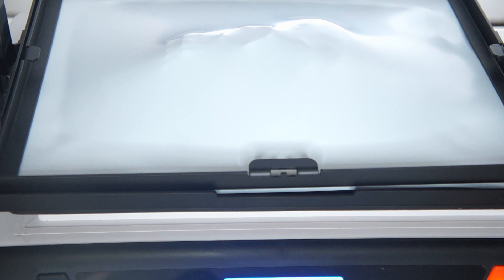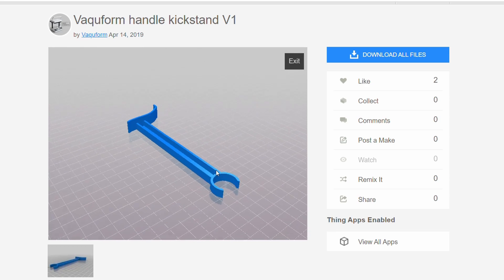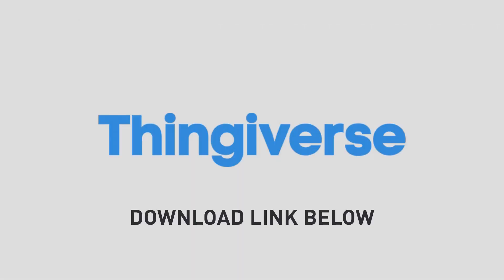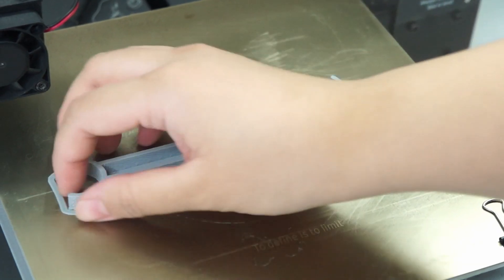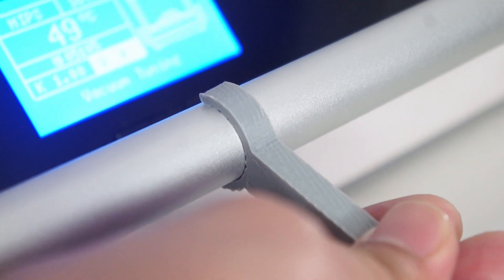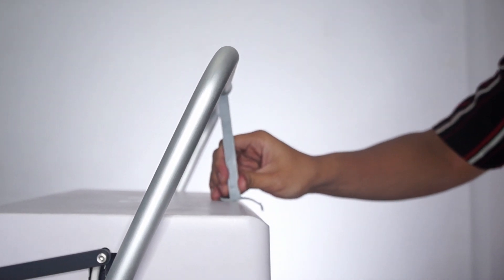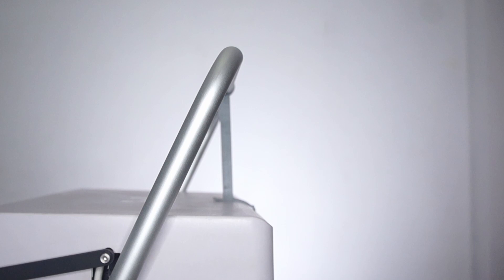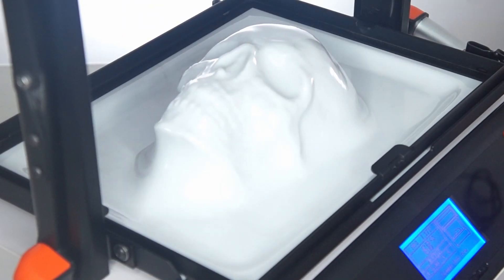Vaquform Support - Handlebar Kickstand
With some machines having issues with the magnets that support the sheet clamp when it's raised up during heating cycles, we're offering a free download of the handlebar kickstand on Thingiverse.

Vaquform DT2 is now shipping worldwide.